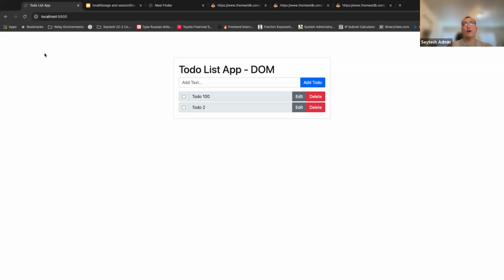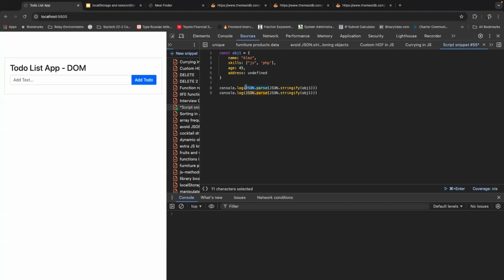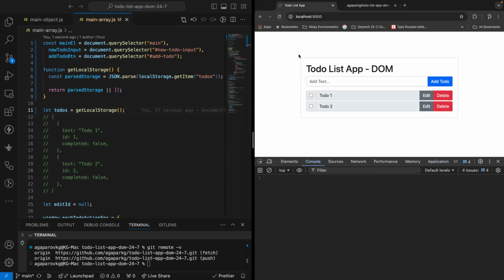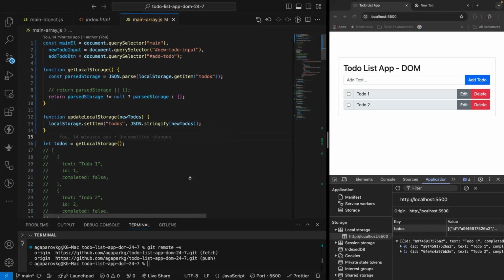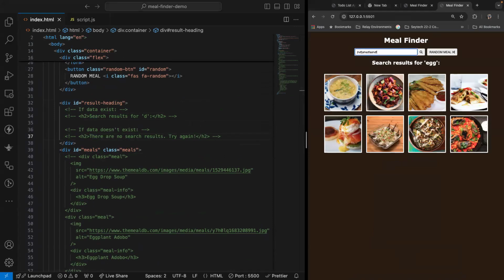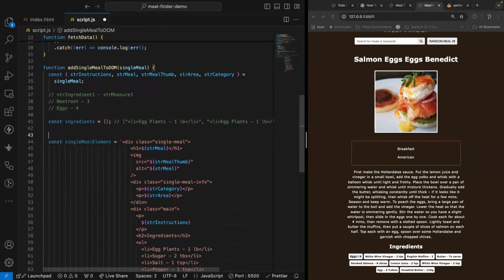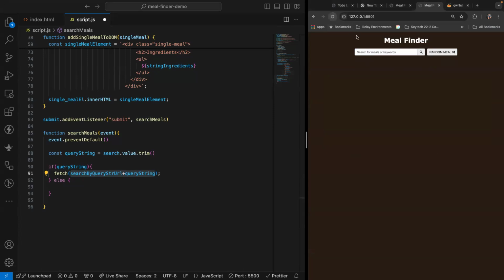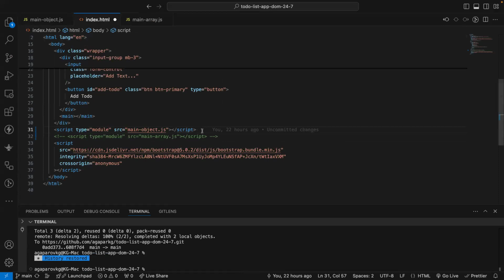Async Await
Azamat